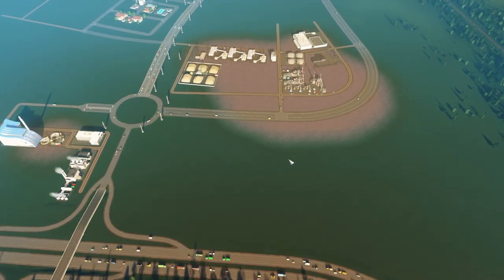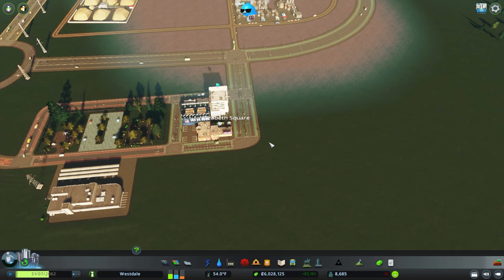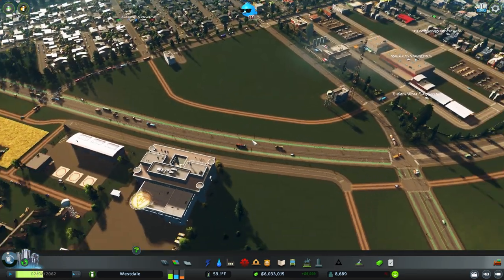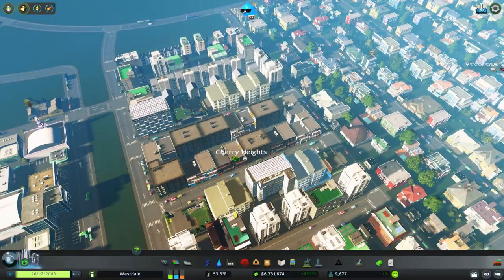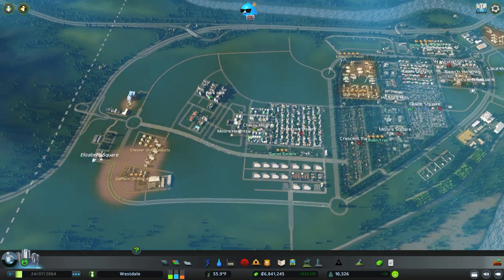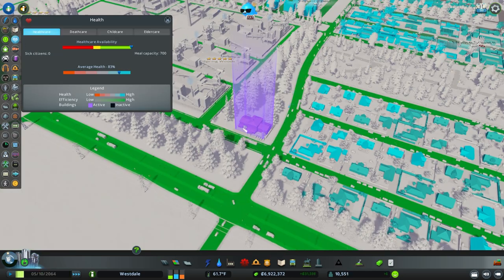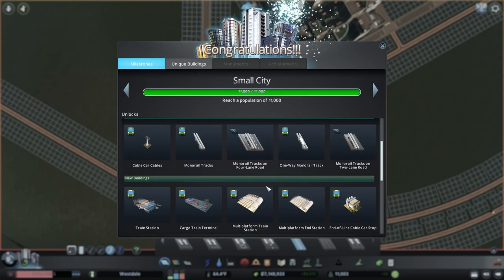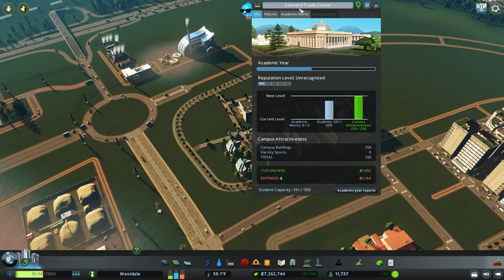Housing & Educating Our Work Force | Mod Free | Part 10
Hey, in this part we'll be adding an intercity bus station, apartment complexes, and a trade school!
The intercity bus station will help us relieve a small amount of traffic that is consuming our highway interchanges.
With the previous expansion of our Industry we now have more jobs than citizens. So we'll provide some apartment complexes for people to move into.
As well as a trade school to educate these new citizens on their new careers!

Timestamps:
00:00 - Intro
05:12 - Intercity Bus Station and other Transportation changes
10:07 - Final update on how I view Warehousing
11:07 - Building the Apartment Complexes
19:34 - Updating City Utilities
25:34 - Starting to build the trade school campus
26:48 - A glimpse into the future
27:51 - Continuing to build the trade school
32:13 - Fin

Track list in order:
School Days - John Runefelt
Modest - Katori Walker
The Type - Mimmi Bangoura
Transits - Tyra Chantey
At Home - Chris Shorooi
Egg Rollz - baegel
Do You Wanna Ride the Wave? - softboy
So Addictive - Matt Large
Feel You - Wendy Marcini
Read Receipts - King Sis
Suddenly Deeply Interested - Blue Topaz
Tell 'Em No - Flux Vortex

Thank you for your viewership, it means a lot to me. I didn't expect this many people to watch this content.